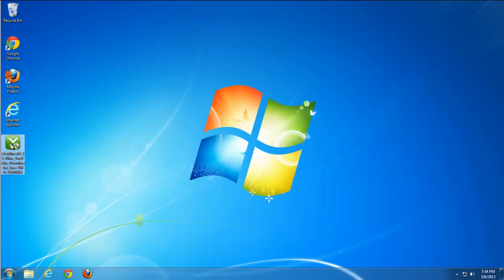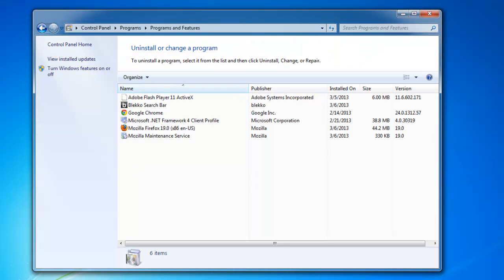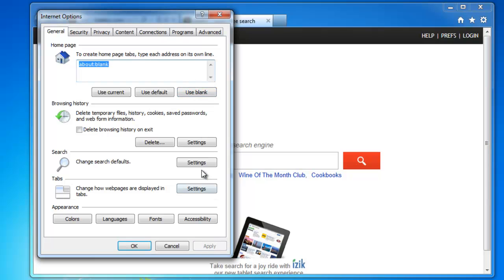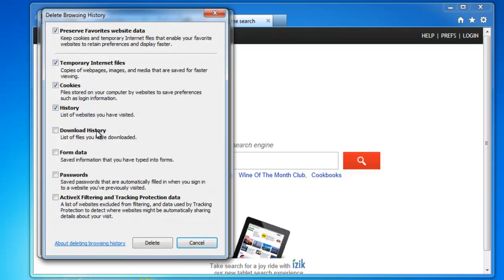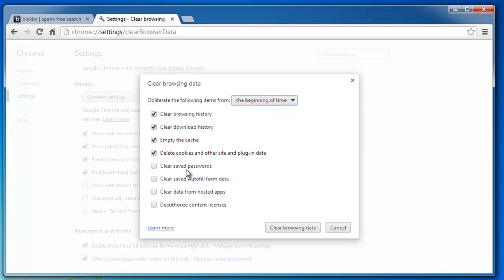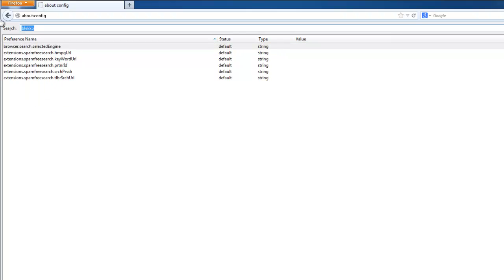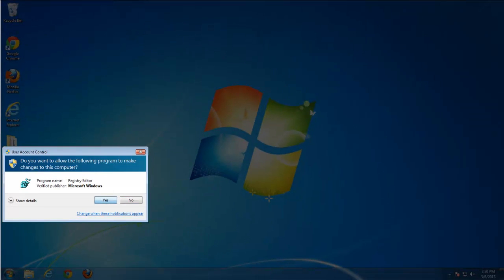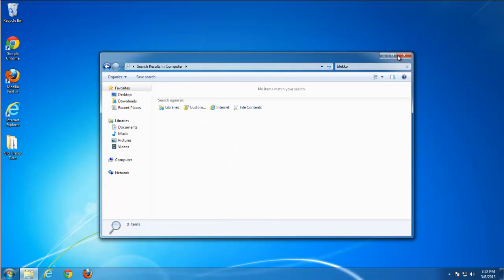How to uninstall (remove) Blekko Toolbar (search redirect, homepage)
Paid solutions that are able to remove infections:
SpyHunter (finds files and registry keys that can cause this infection)

Complete and actual tutorial that will show how to remove Blekko Toolbar and all leftover items (blekko.com search redirect and homepage) in 3 popular browsers (Internet Explorer 9, Firefox, Google Chrome) in Windows 7.

uninstall blekko toolbar
remove blekko toolbar
remove blekko search
remove blekko virus
remove blekko redirect